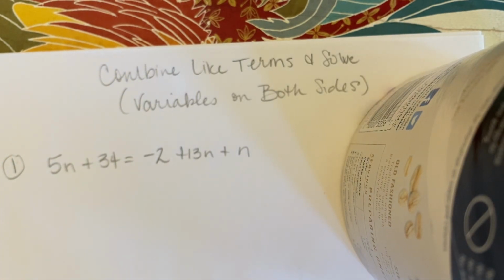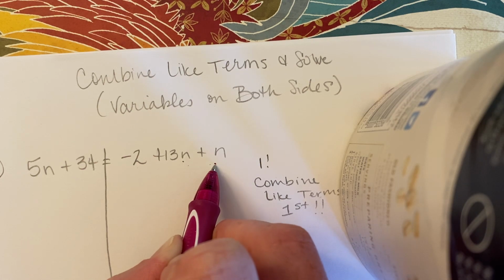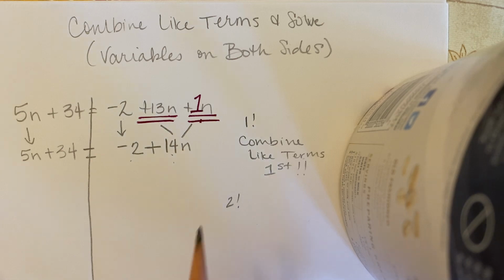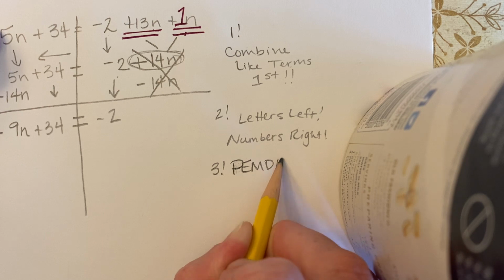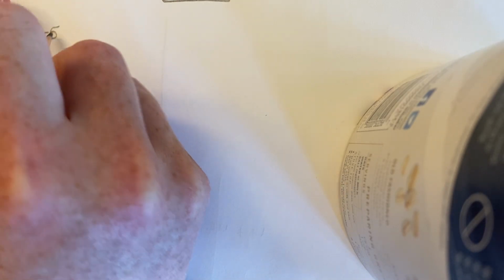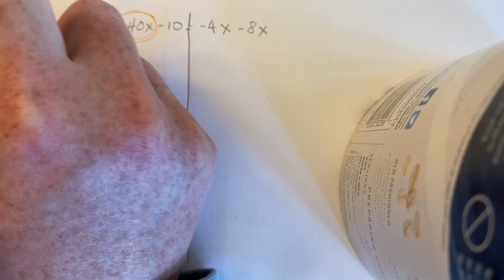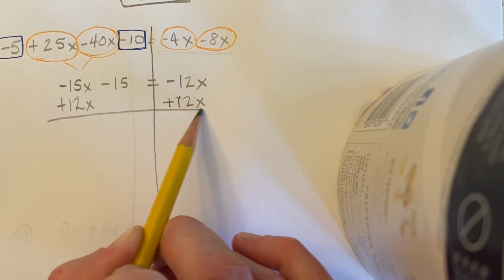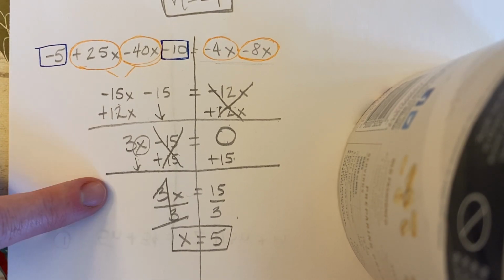Combine Like Terms and Solve (Variables on Both Sides of Equation)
Tutorial

Can you find the mistake? :) OOPS!!